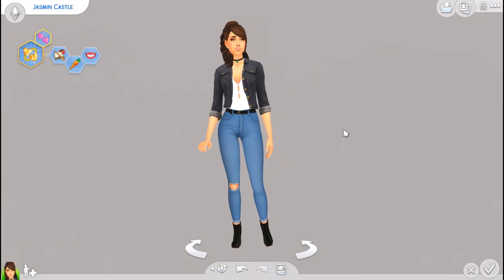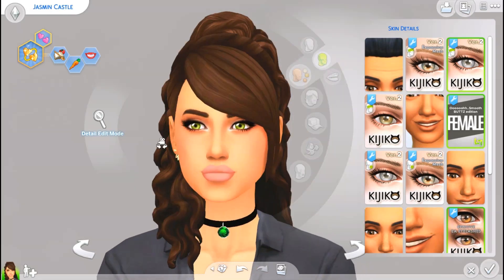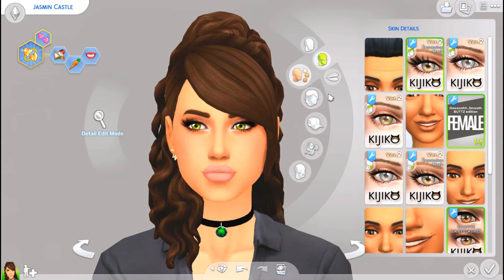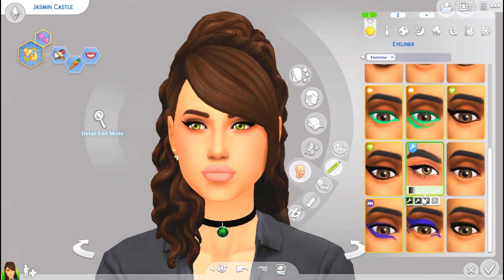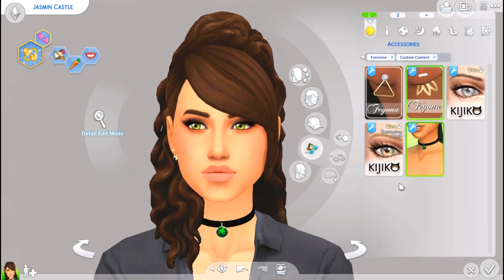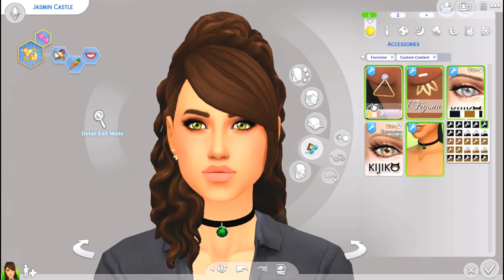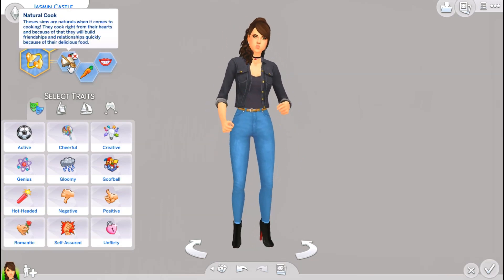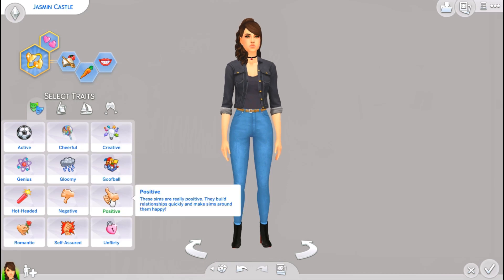MUST HAVE CC + 25 LINKS || Custom Content Showcase || The Sims 4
I show you guys 25 Create-a-Sim Custom Content pieces/items that I can't live without!

→ Sims 4 Gallery ID: ChrissieYT or search # ChrissieYork to find my builds and Sims!